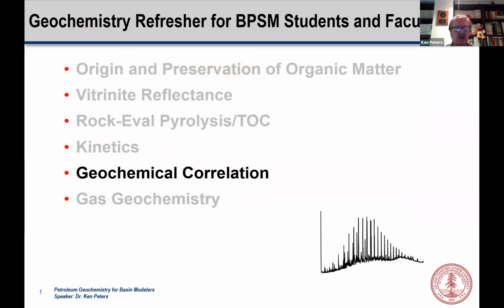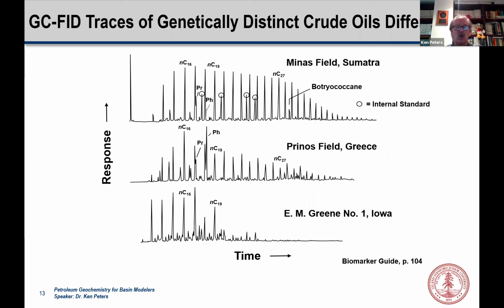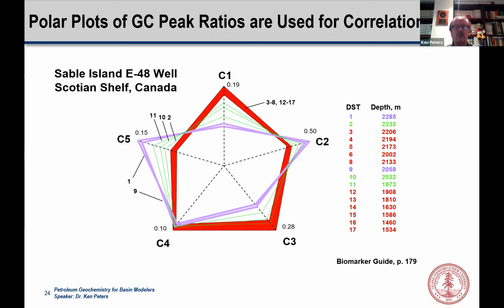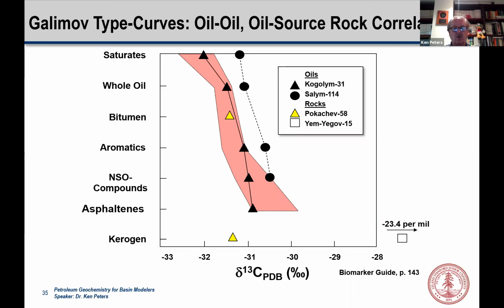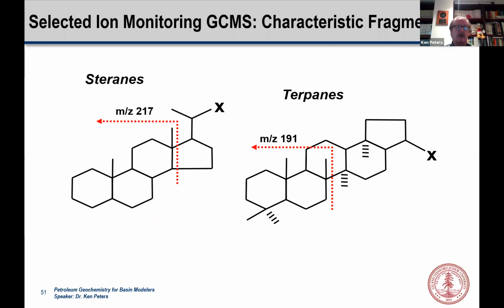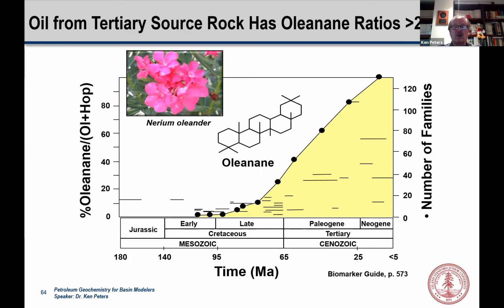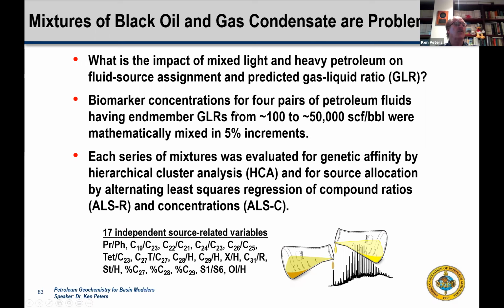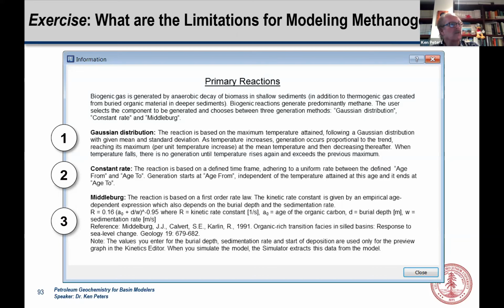Lecture 5: Geochemical Correlation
Baur API gravity prediction, biomarkers, stable carbon isotopes, Galimov, Sofer, CSIA, GCMS, parent-daughter GCMSMS, chemometrics (HCA, PCA ALS), deconvoluting oil-oil and oil-gas condensate mixtures